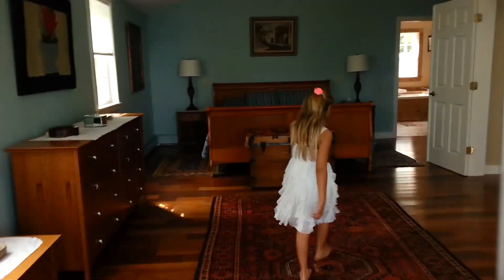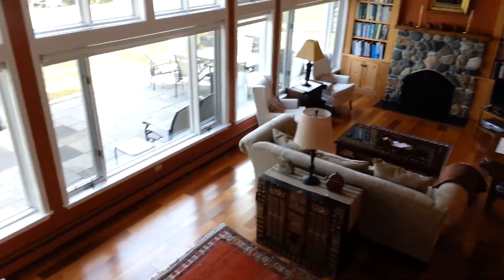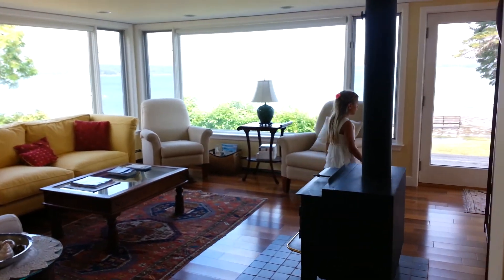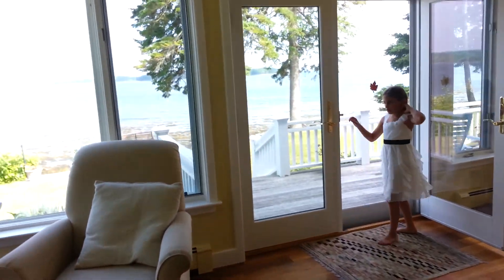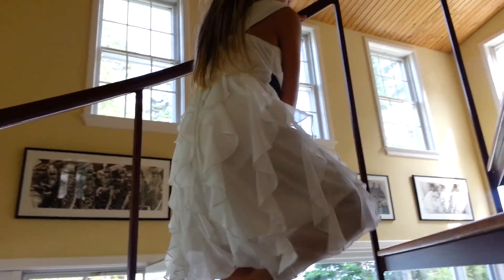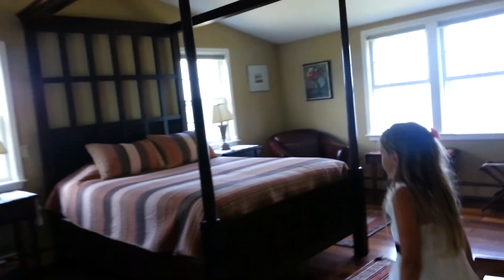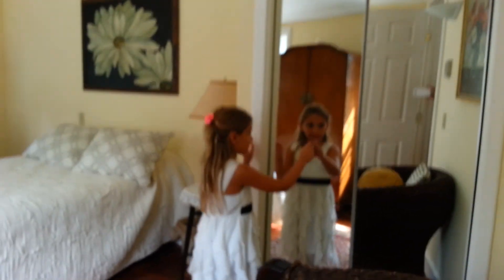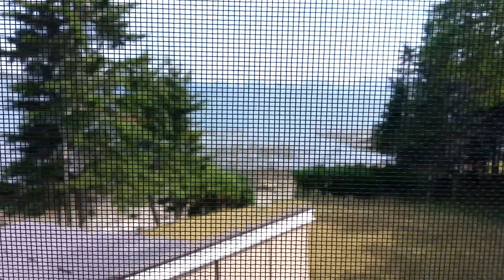Ocean House Acadia National Park